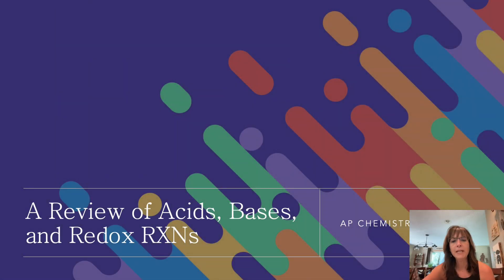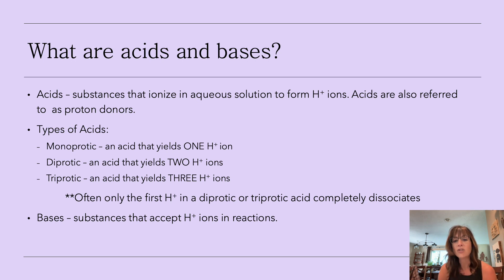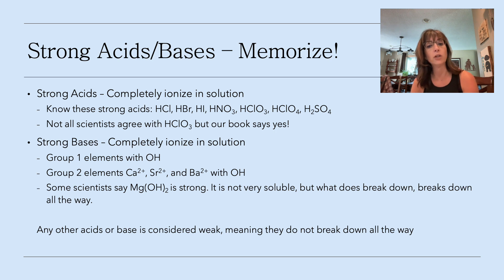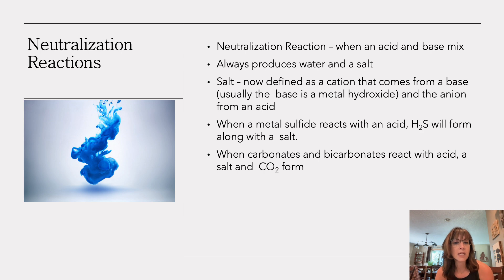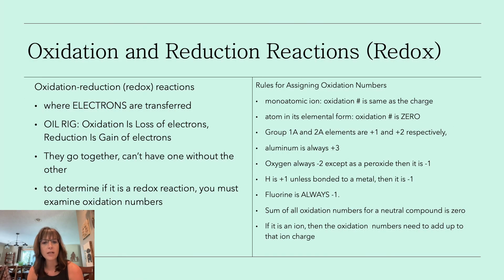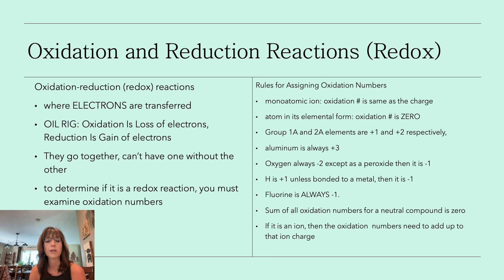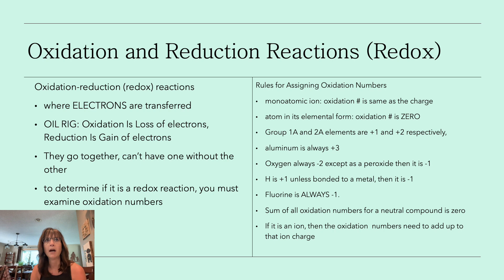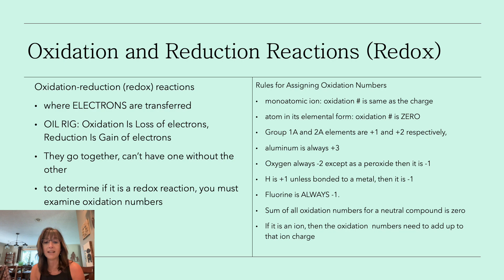Review of Acids and Bases and Redox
We will define acids & bases, compare strong acids/bases to weak, memorize strong and weak acids, review redox reactions, assign oxidation numbers, see how the activity series predicts if a reaction will occur.